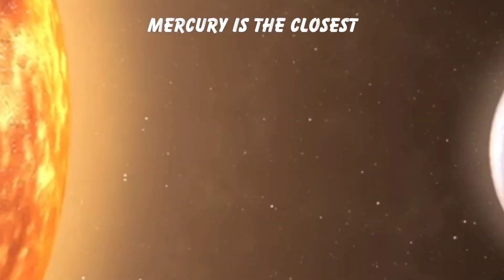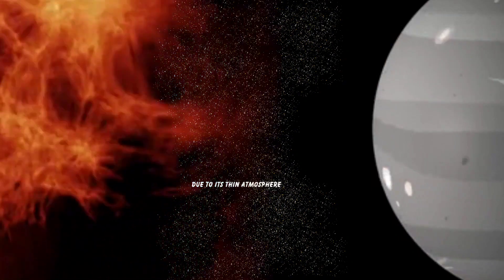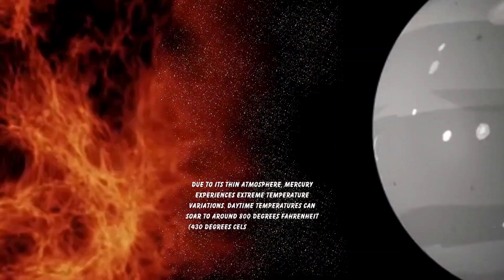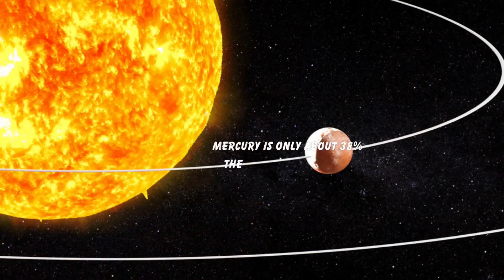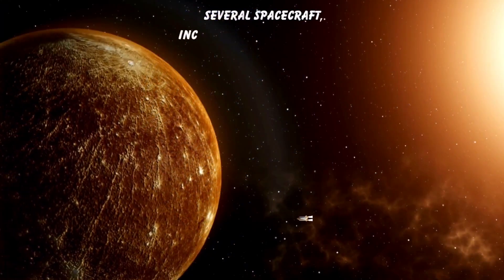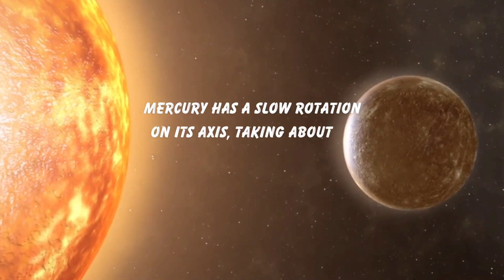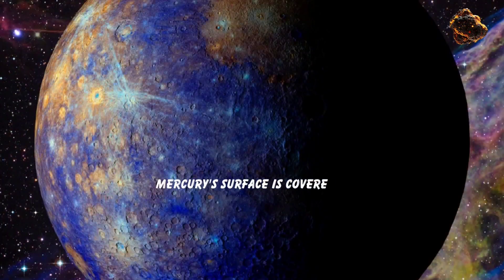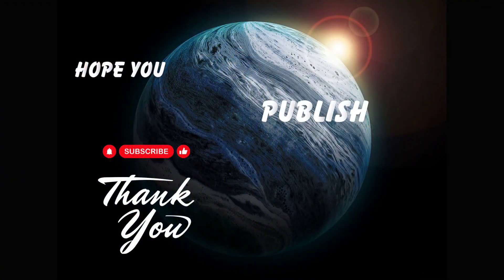Facts about The smallest planet in the solar system